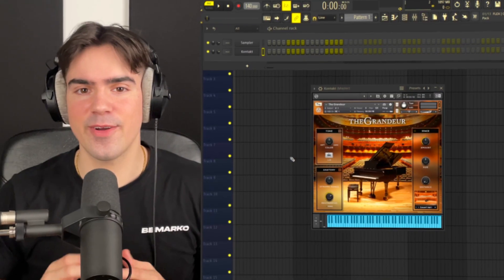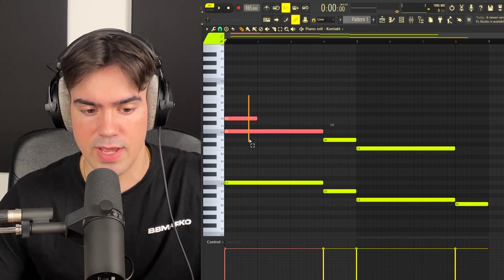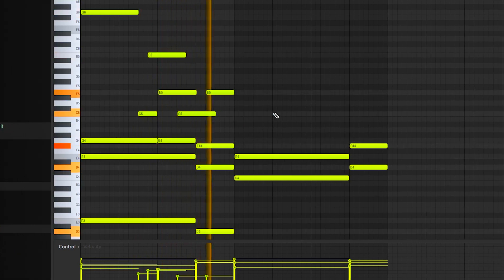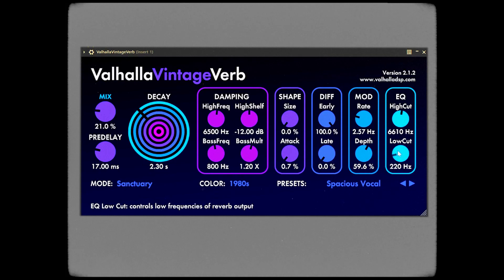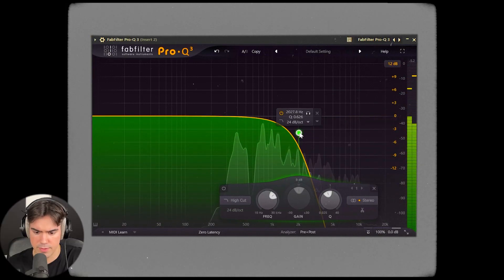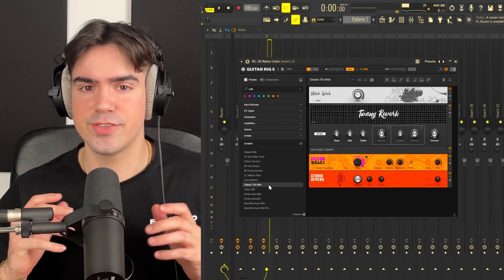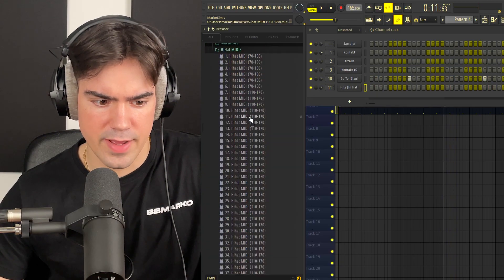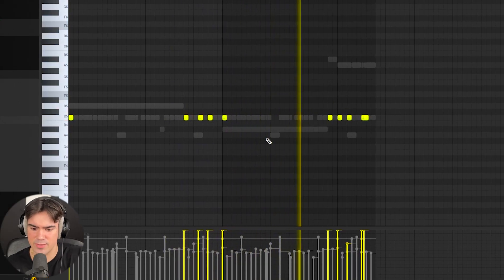The SECRET To Making EMOTIONAL Piano Beats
In this video, we'll be diving deep into emotional piano samples and beats in FL Studio. We'll be going through everything you need to know when it comes to making emotional melodies and beats from scratch.

Timecodes:
0:00 Intro
0:15 PIANO
4:11 VOCAL
4:55  CRAZY Guitar TRICK!
5:58 Percs & Texture
6:15 DRUMS
7:50 FULL Beat & Outro

Tags (Ignore)
yeat tutorial
serum tutorial
kontakt sauce
loop breakdown
pvlace loop breakdown
808 mafia sample tutorial loop breakdown